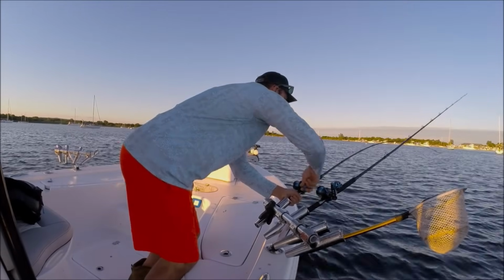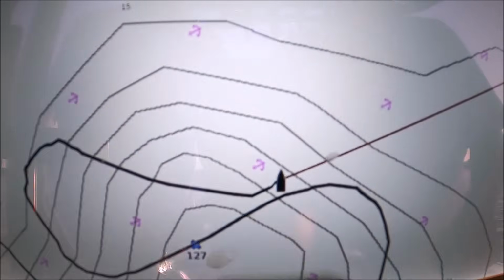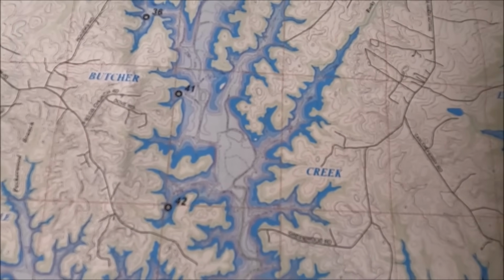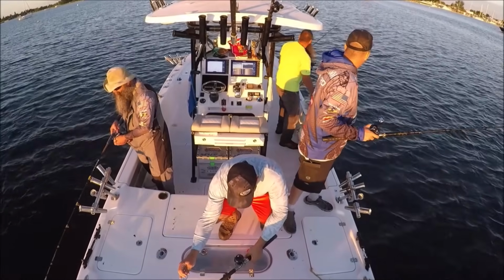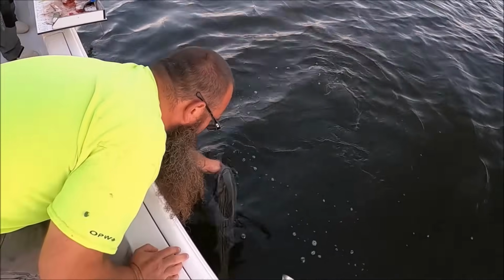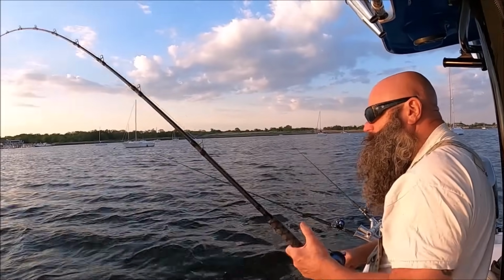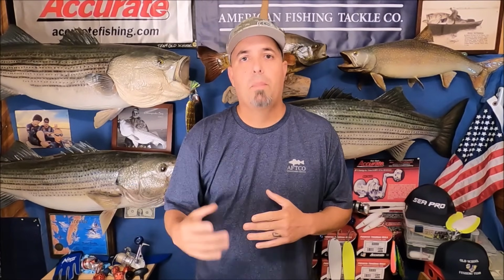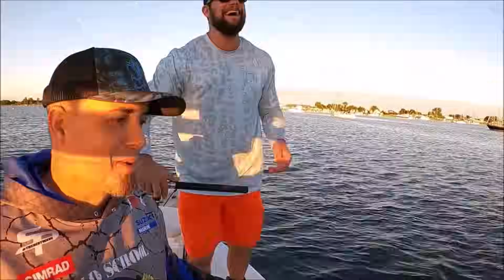Striper fishing for Dummies! How to catch Striped Bass. Striper fishing for beginners!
Striper Fishing for Dummies Striper fishing for beginners Episode 1. How to catch Striped Bass. How to find Striped Bass. Where to look for Striped Bass. Where to catch Striped Bass. Fresh and Saltwater Striper Fishing techniques. Raritan Bay New Jersey. Raritan Bay New York. Striped bass fishing for beginners.

Terragon Mud Slide

 Demon Circle Hooks Legal Everywhere in the US.

 Planer Boards

TOS planer floats I designed:

11 ft Black Pearl Cast Net INVI Series

OLIGHT INCREDIBLE FLASHLIGHTS/HEADLAMPS.

SIMRAD 4G Radar. Full Kit

SIMRAD Halo 20in Radar

SIMRAD Halo Radar 24in Dome.

SIMRAD ACTIVE IMAGING 2 in 1 Transducer

Line Counters

Boat/Motorcycle Alarm.
2 remotes.

Alarm inside console:

20 degree deadrise mix and match cable. 1000 watts

Navico B150 Med Chirp Transducer

AMAZON LINKS.